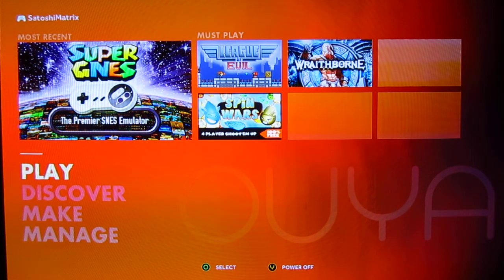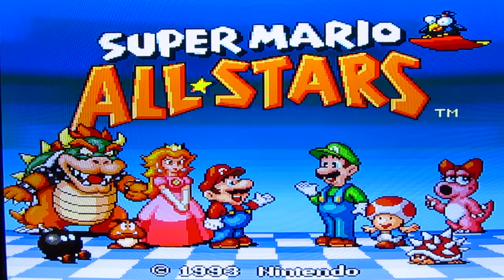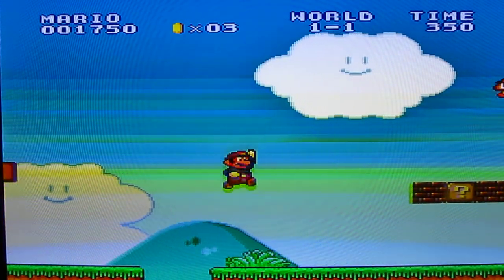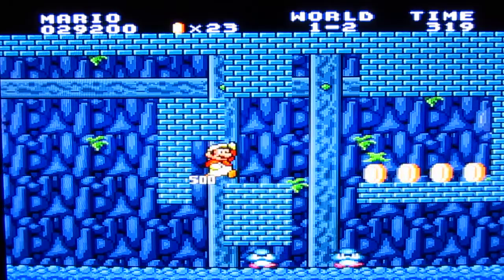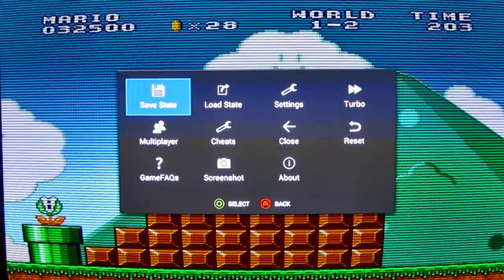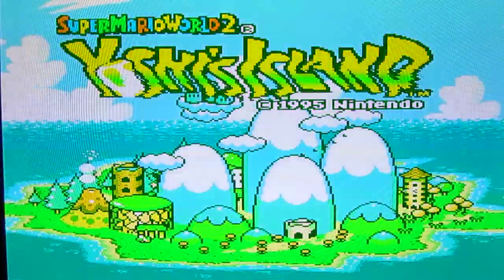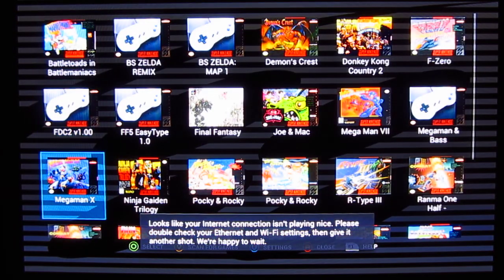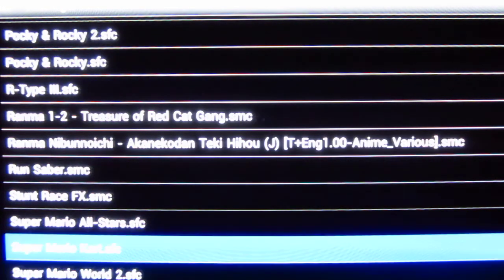Ouya Microconsole Review Part 3 - SNES Emulation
This time I take a look at the SNES side of the Ouya.